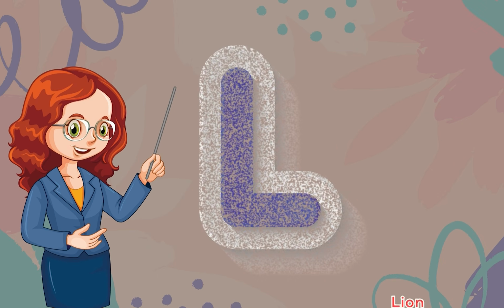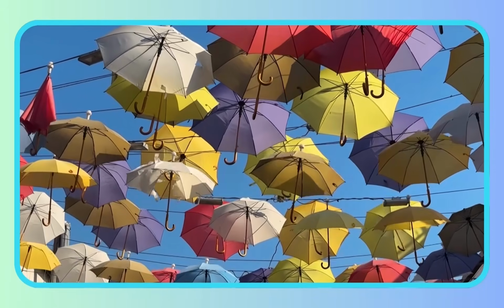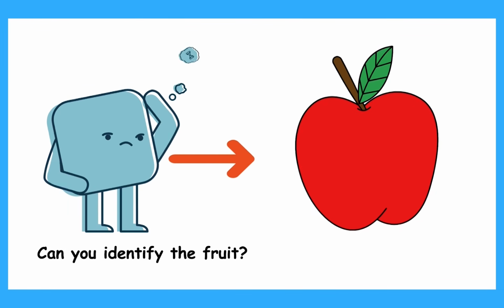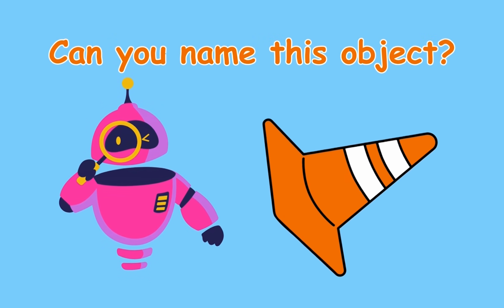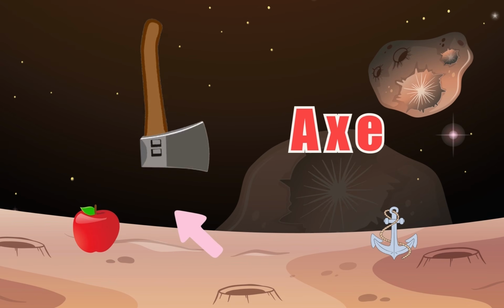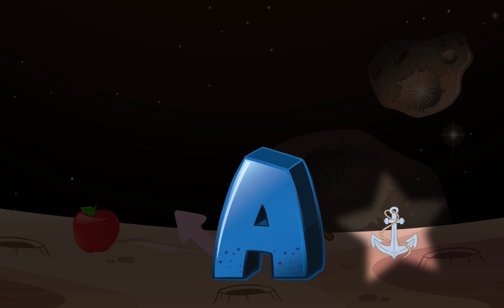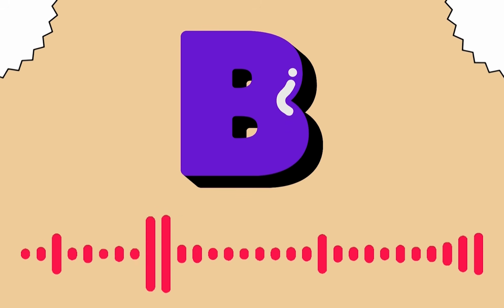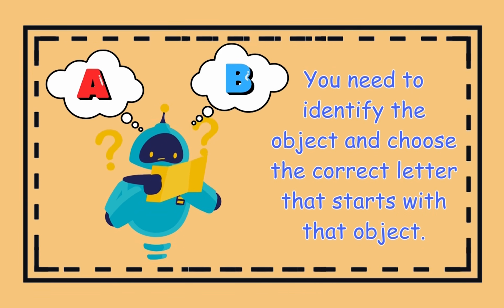Alphabet Lessons for Beginners | ABC Song | Shapes | Colors | Numbers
This video is designed to help children learn the alphabet.

It includes samples, and question and answer portion to interact with kids.

Watch along as I read out loud the letters on the screen and participate in the activities.

This is a great way to memorize the ABC letters the easiest way!

Enjoy learning!

Song: Clock - Quincas Moreira
Promoted by: RNCM MUSIC
Video Link:   • 🏊Kids Background Music No Copyright |...

This is a Ms. Rachel inspired video.
Thank you Ms. Rachel for inspiring us to create educational videos.

This video is a compilation of my original content, reshuffled to support repetitive learning. Repetition helps young children build memory, recognition, and confidence in learning. It also includes new and fresh content for more educational learning. All clips in this video are created and owned by me.